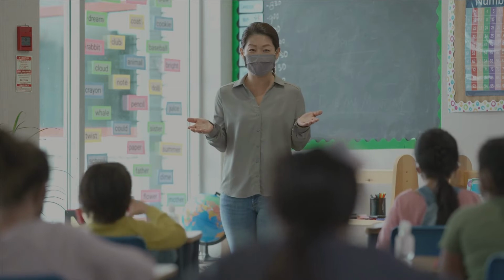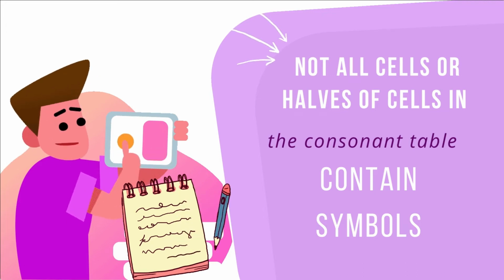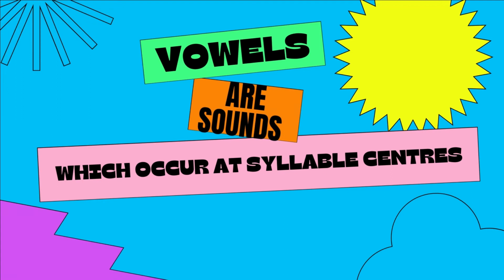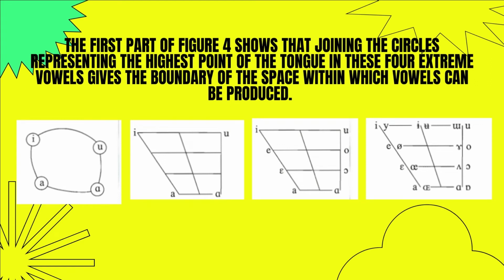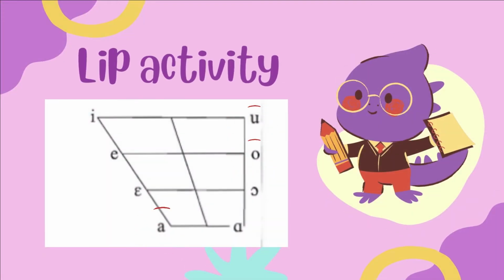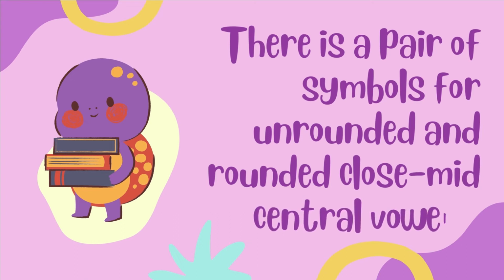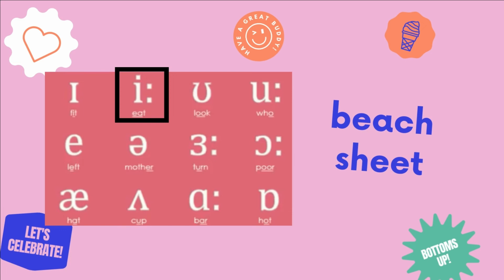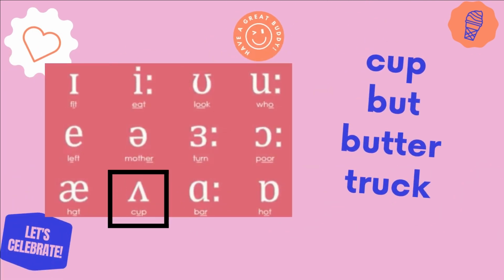VOWEL AND CONSONANT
Diajukan untuk memenuhi tugas Mata Kuliah Phonetics & Phonology.

Kelas 3C, S1 - Pendidikan Bahasa Inggris, Fakultas Keguruan dan Ilmu Pendidikan, Universitas Singaperbangsa Karawang.

Kelompok 3
1. Febriyanti Eryana Putri - 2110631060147
2. Galih Rensa Pramudya -
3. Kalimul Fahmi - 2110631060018